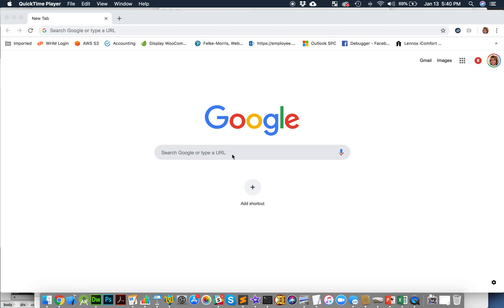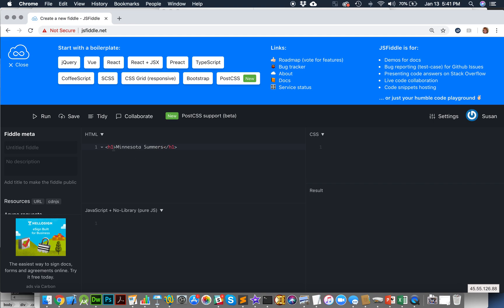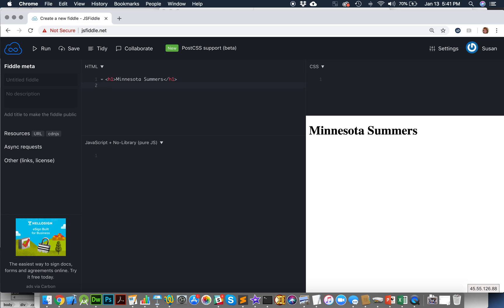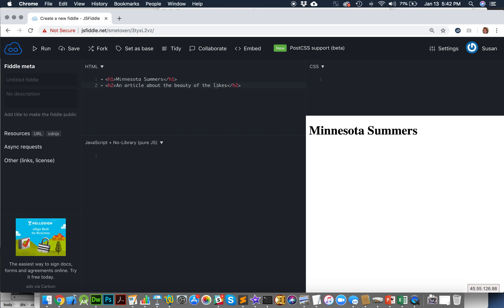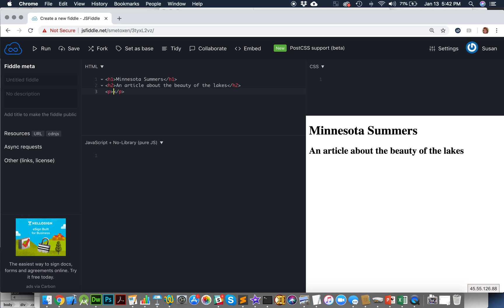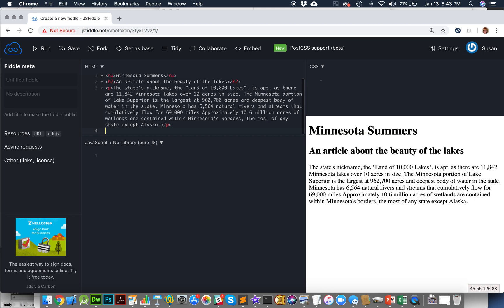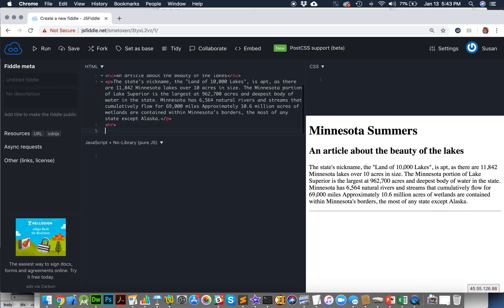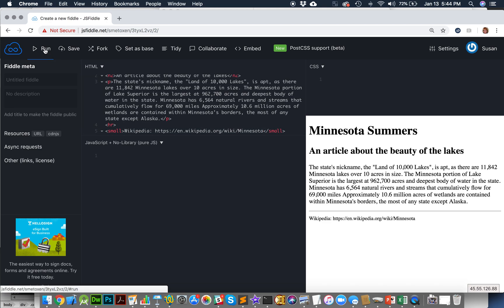1.3 Using JSFiddle to Create a Simple Web Page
In this video I demonstrate how to use JSFiddle.net to make a simple webpage using  the h1, h2, p, hr and small elements.